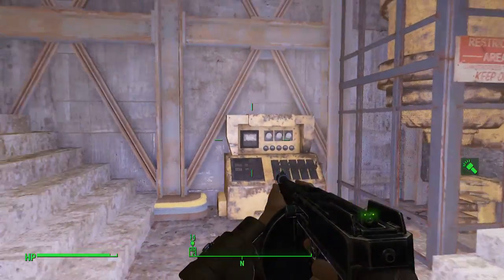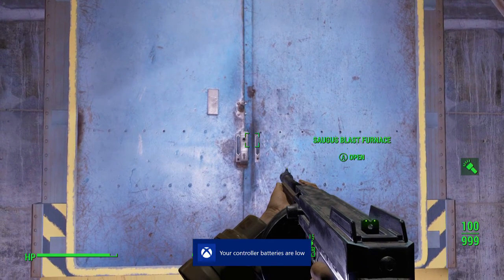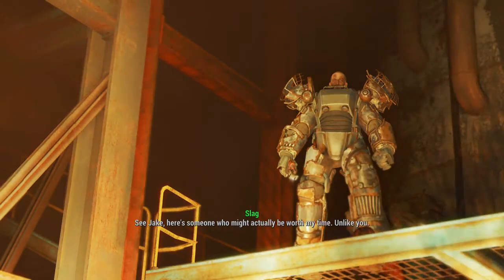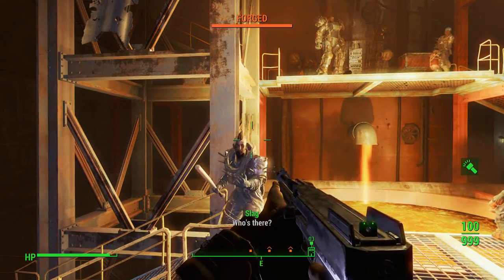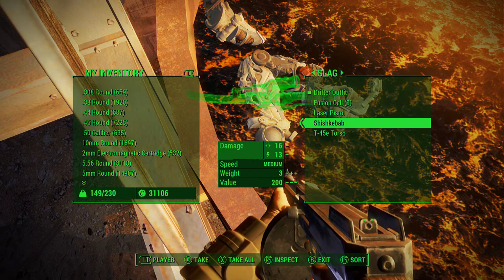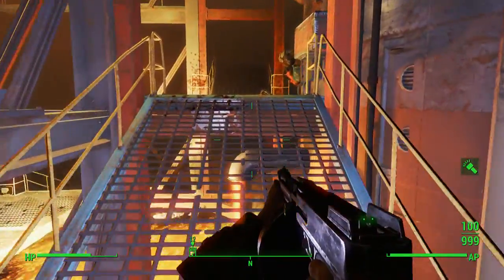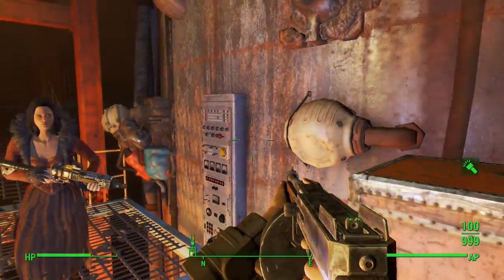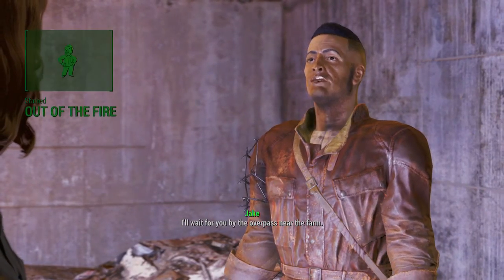How to get Raider Power Armor, Explosive Bobblehead, Magazine and Shishkebab - Fallout 4